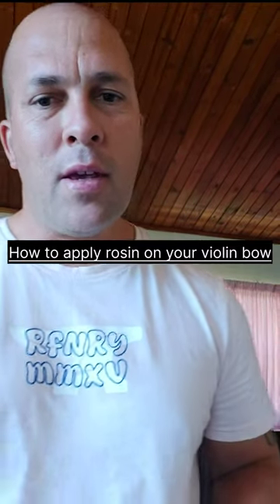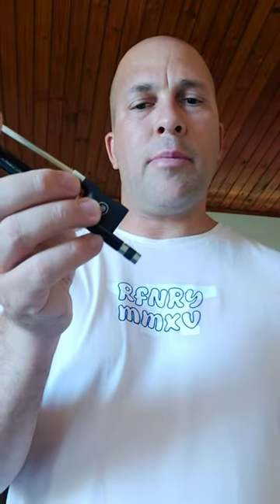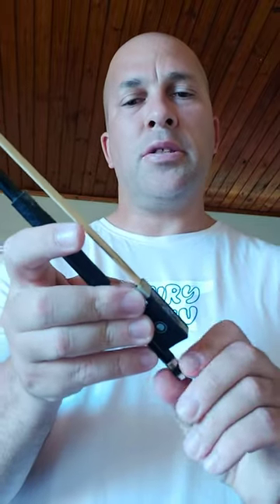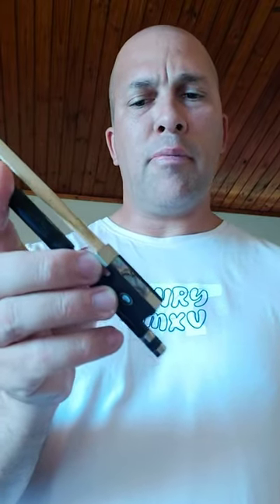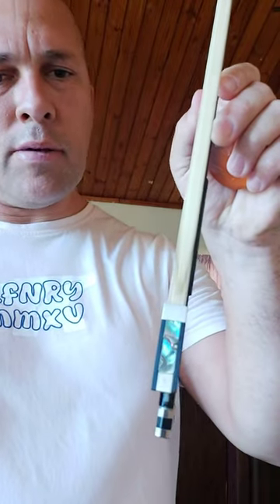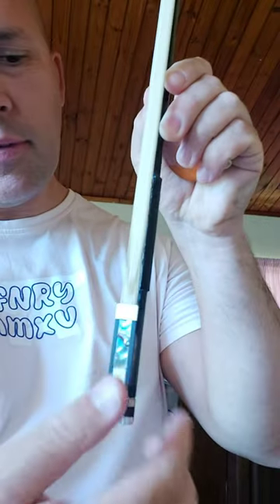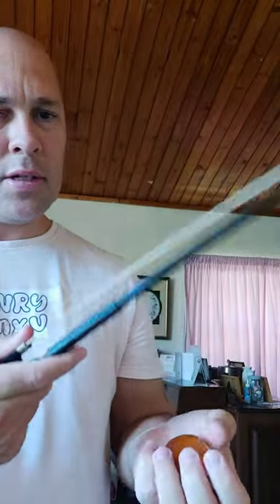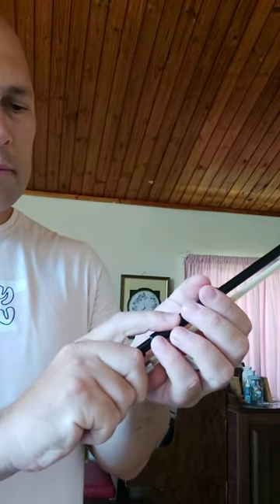Violin lesson: Let's put some rosin on your violin bow